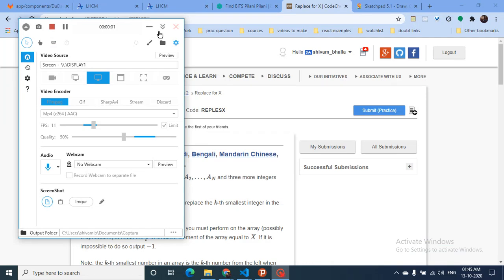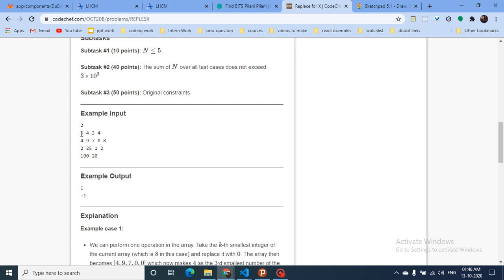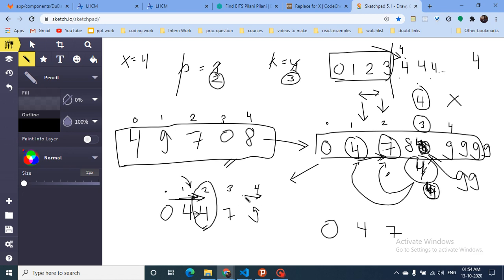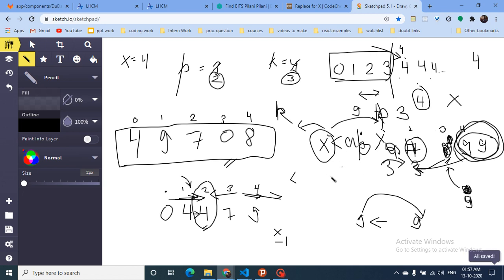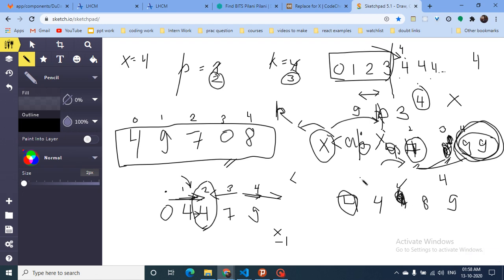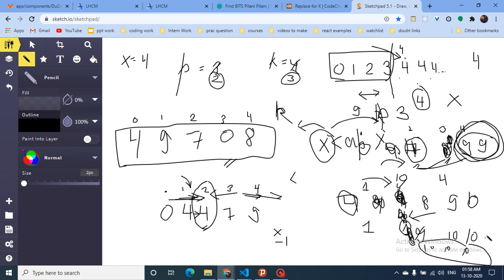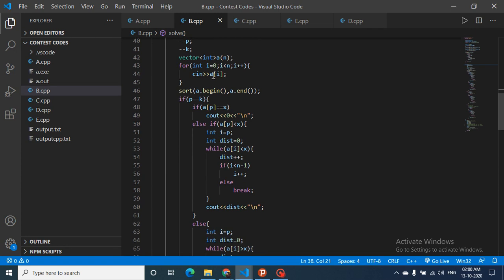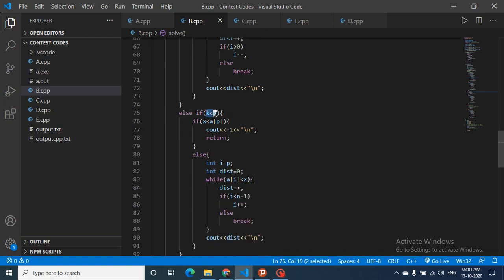Replace for X | Codechef Long Challenge October 2020